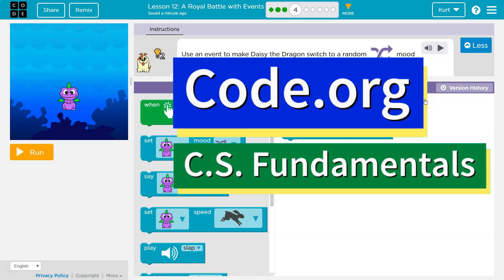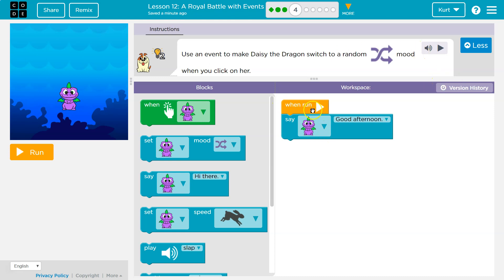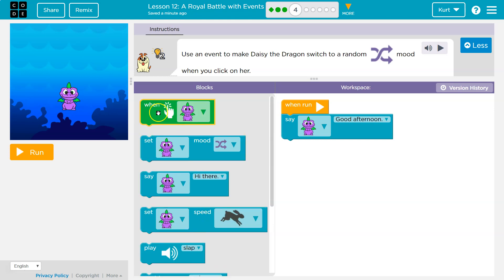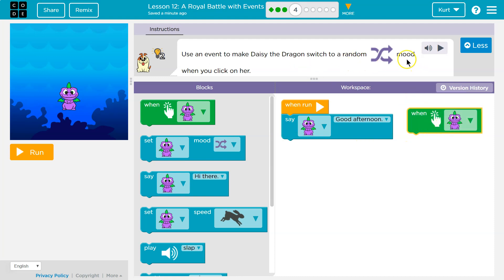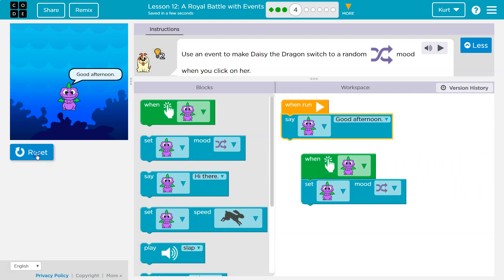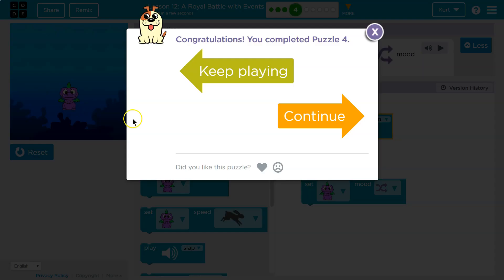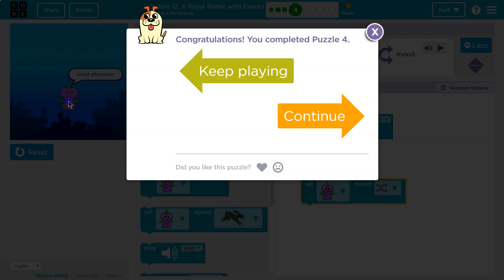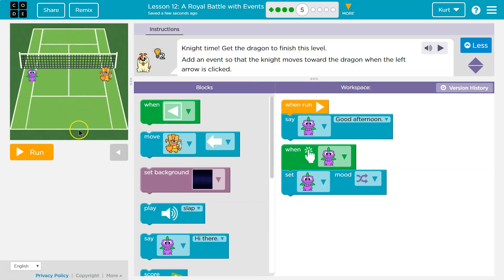A Royal Battle with Events Lesson 12.4 Course B Code.org Tutorial with Answers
A Royal Battle with Events is part of Code.org's C.S. Fundamentals Course C. This course is an excellent way to learn coding. Each part challenges students to accomplish a new task while learning computer science concepts. This particular course,  C.S. Fundamentals is often used in elementary middle school. In this video I walk through step-by-step how to get the right answer for this puzzle. Tutorials for more lessons are linked below.